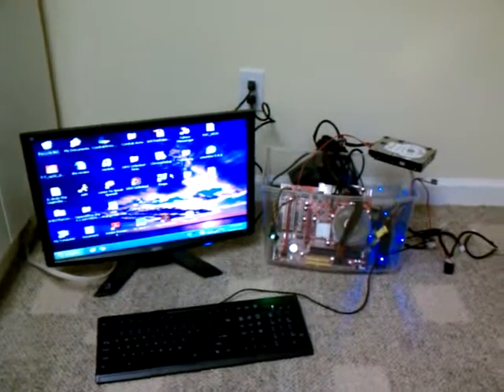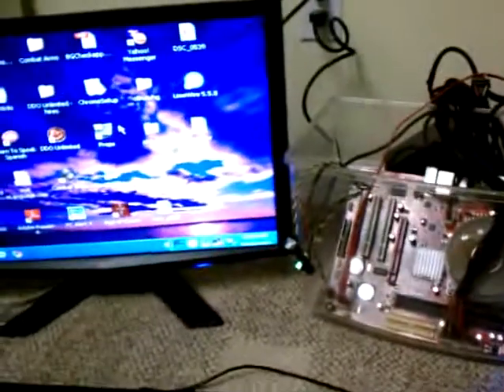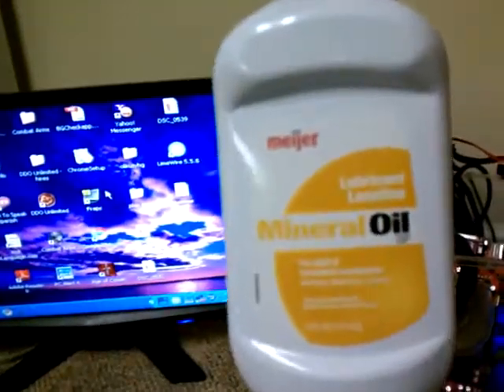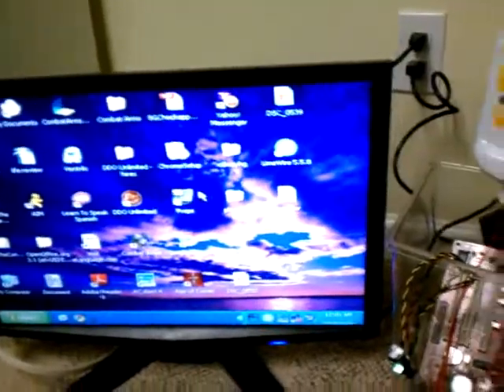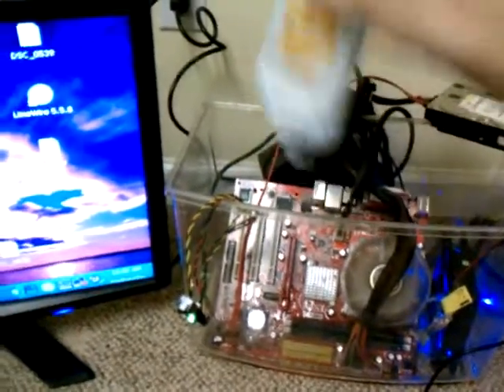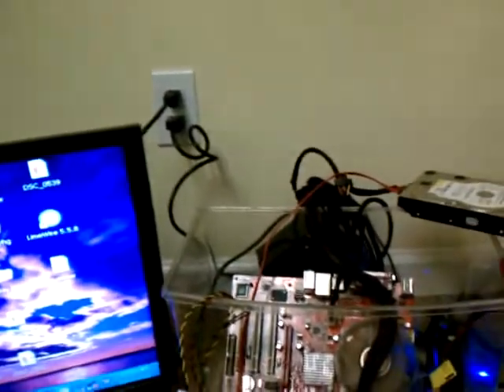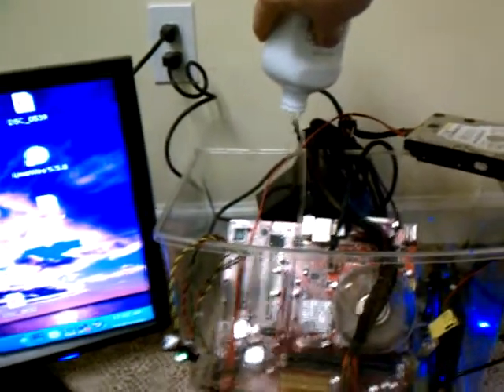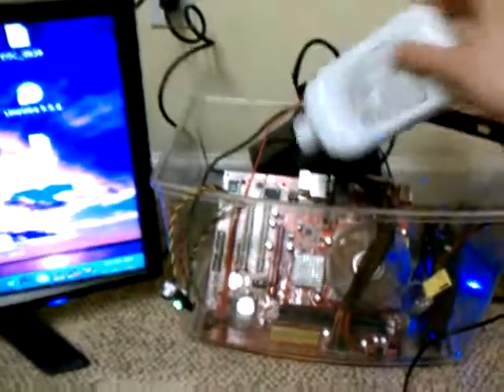MIneral Oil PC Test: Part 1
I am setting up some old computer hardware I have around to test the effects of mineral oil on it. The ultimate goal is to have a high end pc submerged in a tank with a cooling loop to remove heat from the mineral oil and a phase change unit chilling the processor and video card to sub zero temperatures.